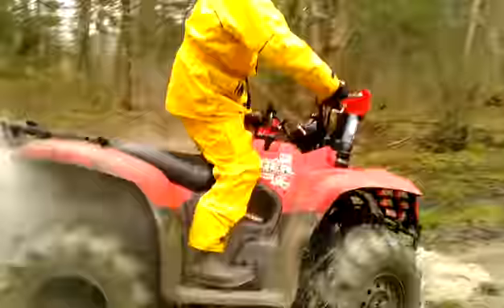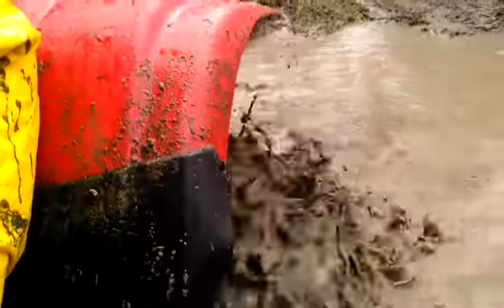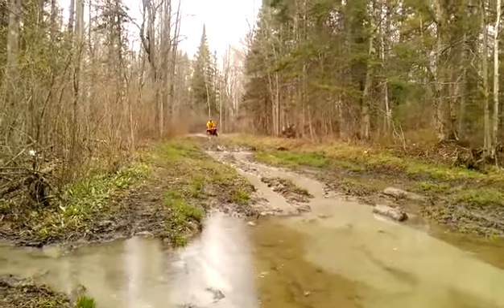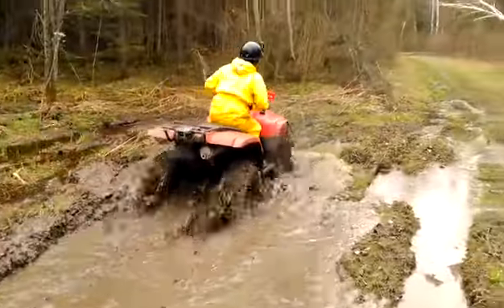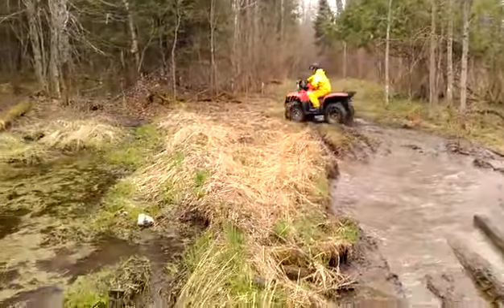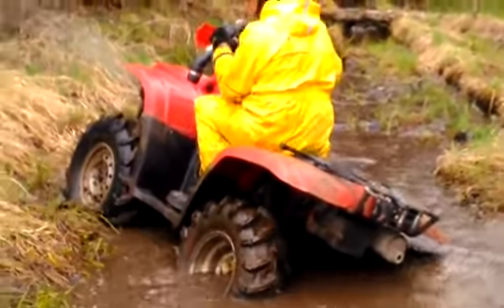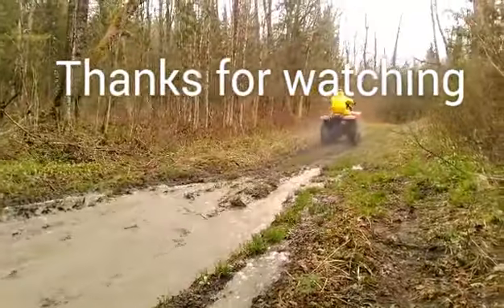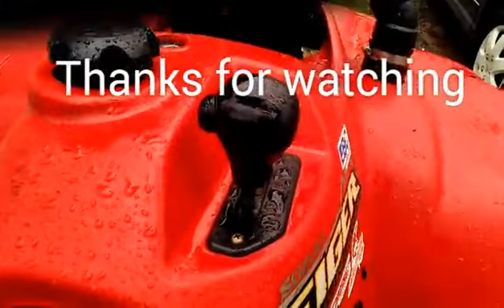Risking rain, mud and beaver fever on the Eiger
Rainy day mud ride